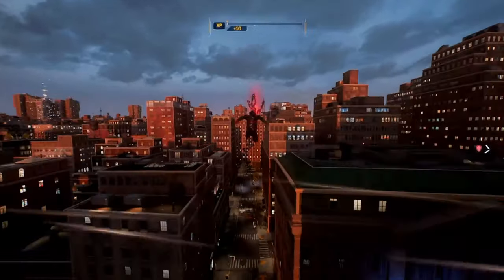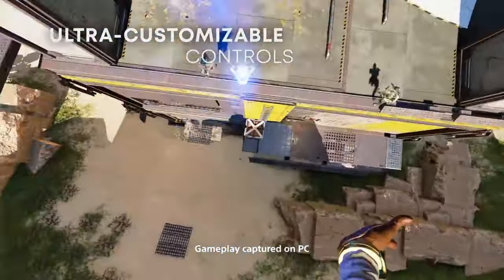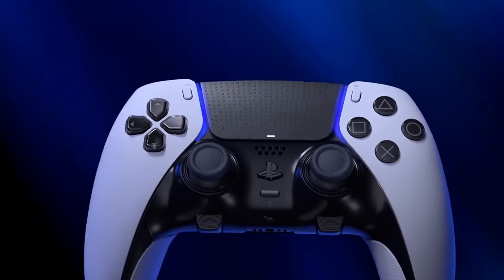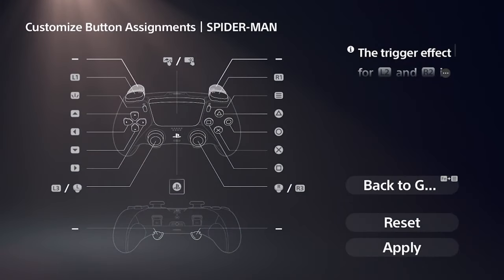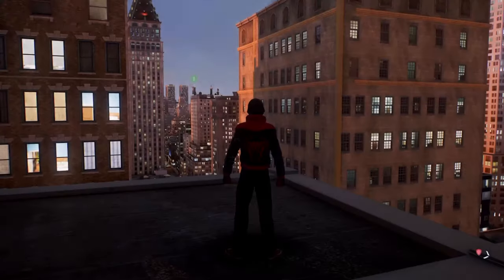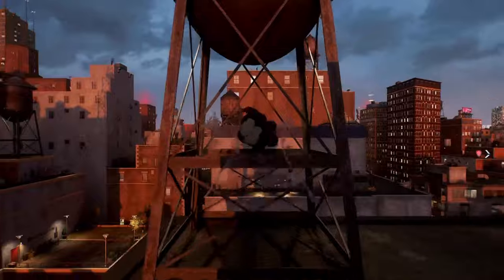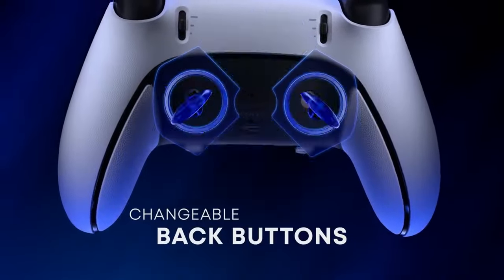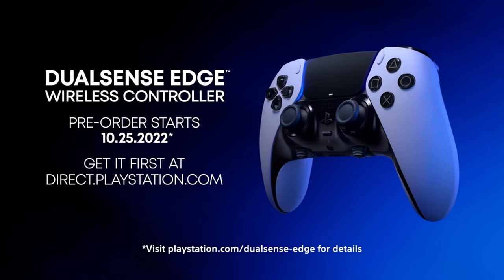DUAL SENSE EDGE CONTROLLER REVIEW